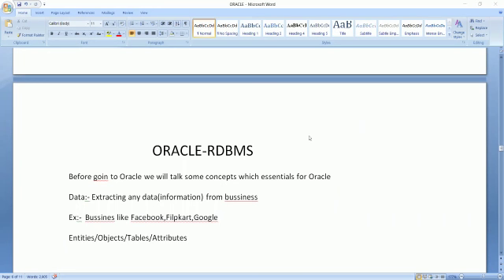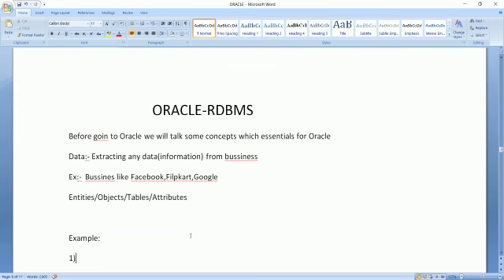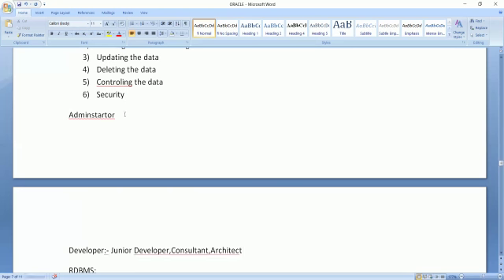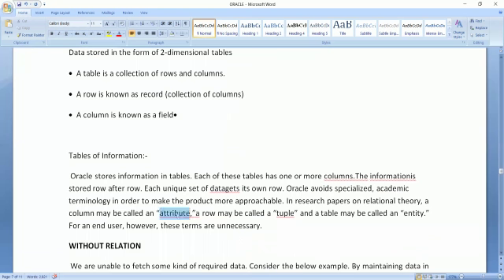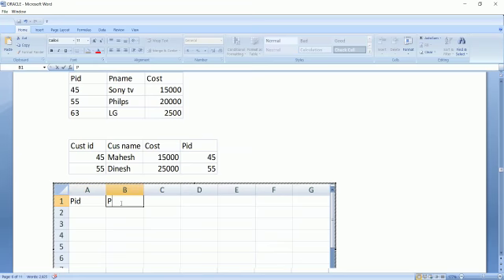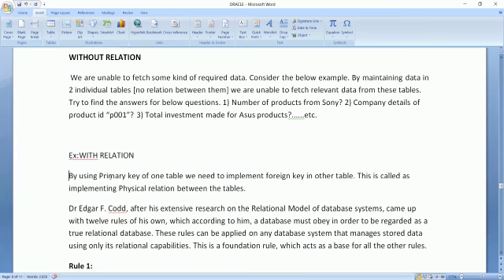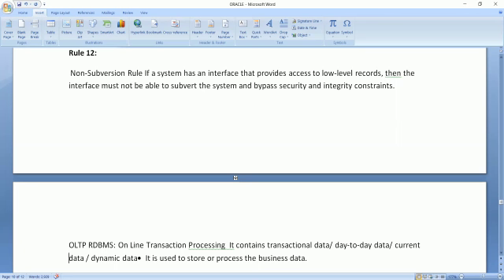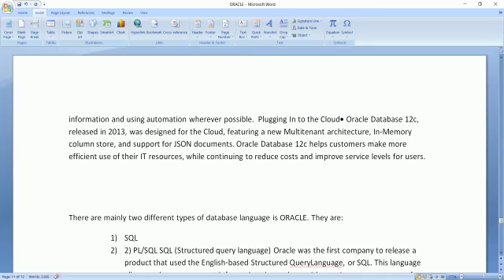Oracle Demo 1 First Class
Video from rahamathkasim